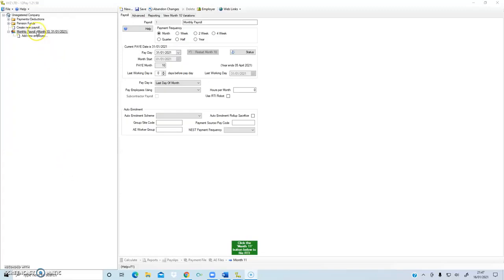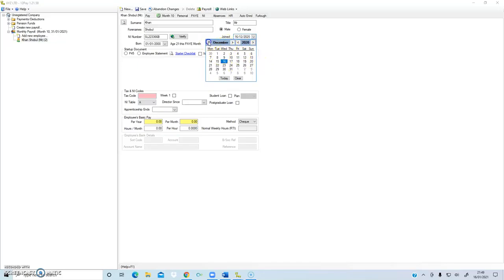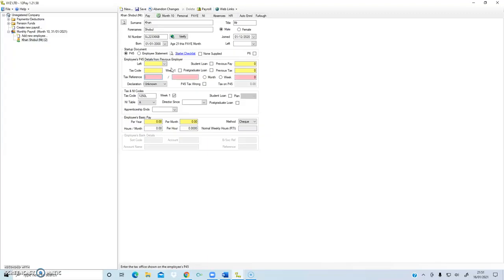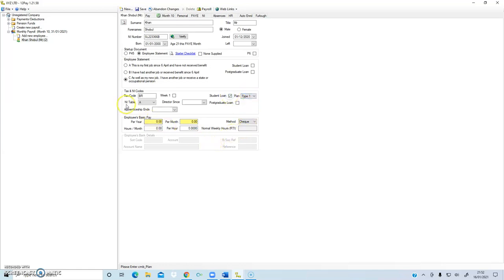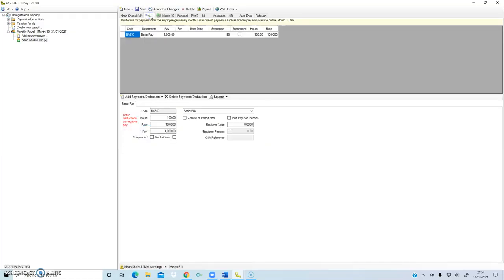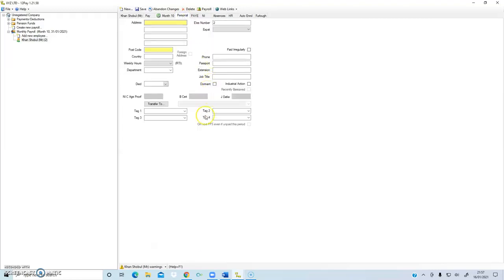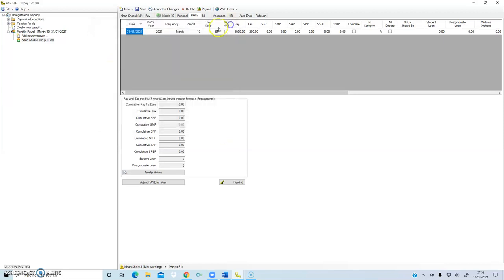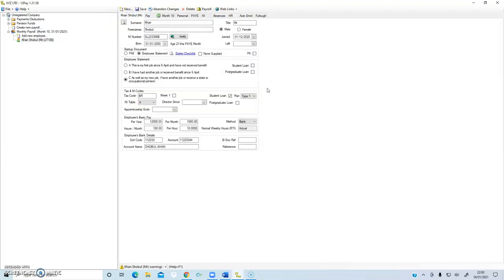Payroll SL 2 Enrolment of New Employee on Payroll